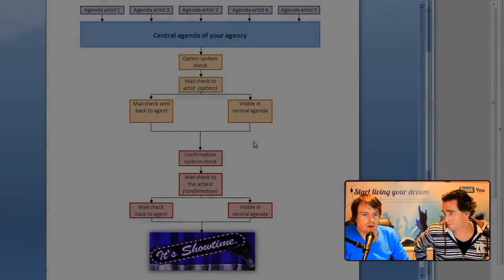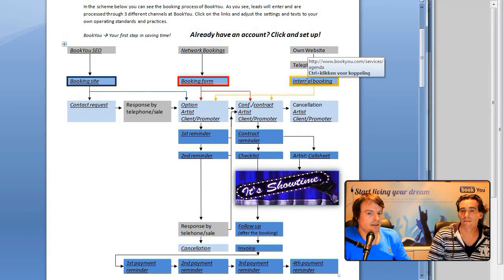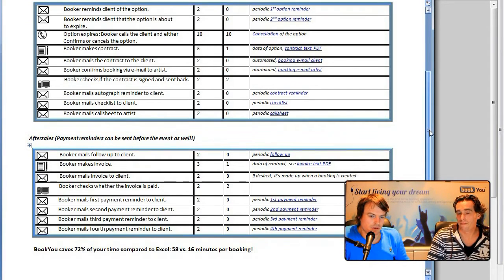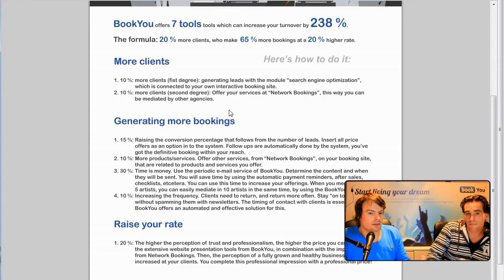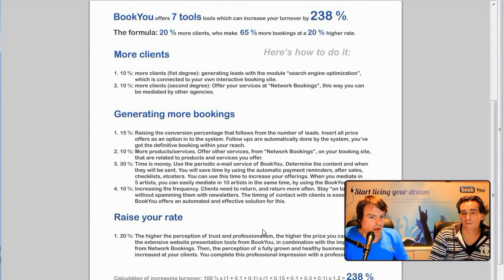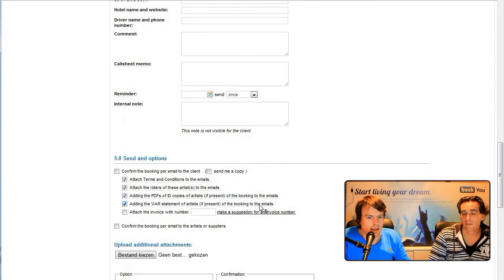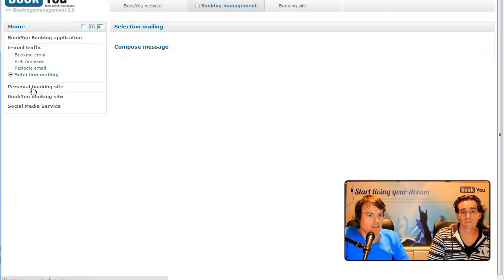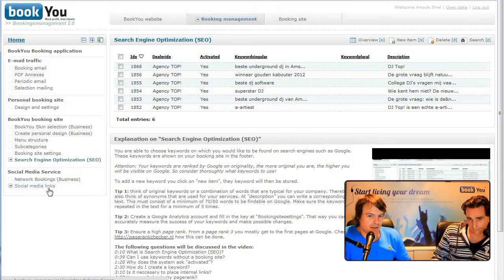BookYou: Manual module clients & contacts